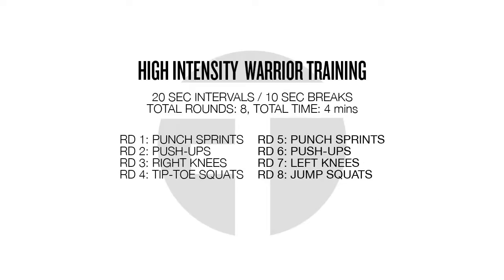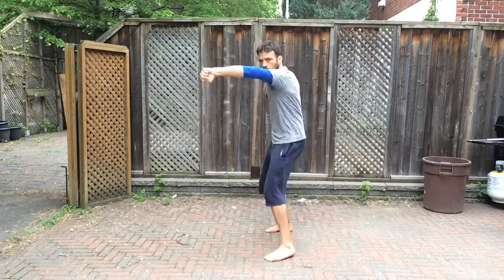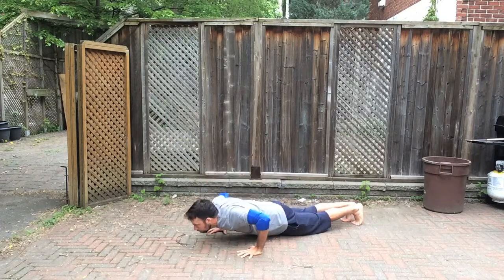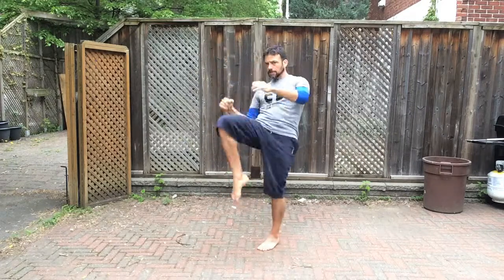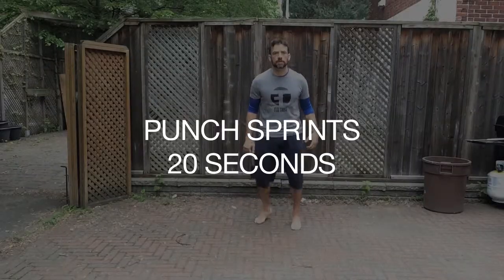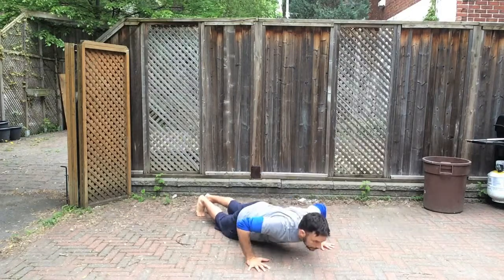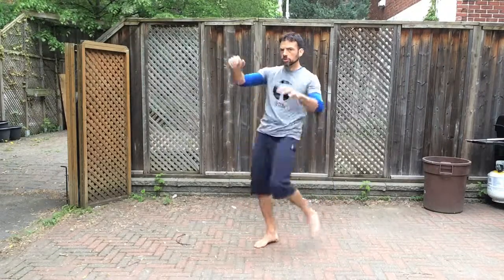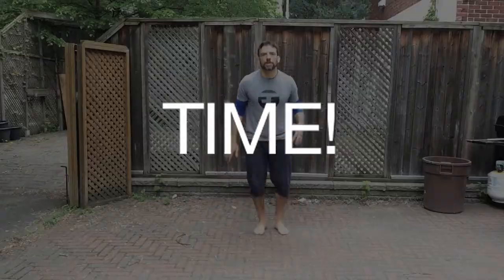FLŌ TRIBE - Warrior Training - 4 Minute Session